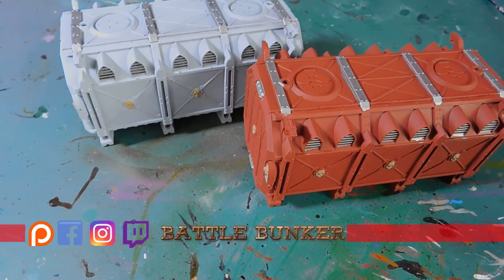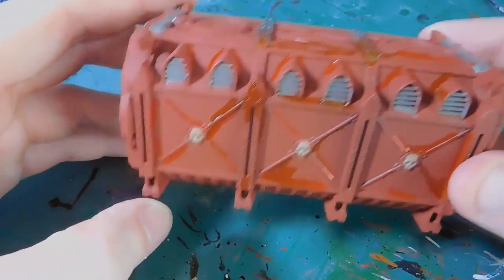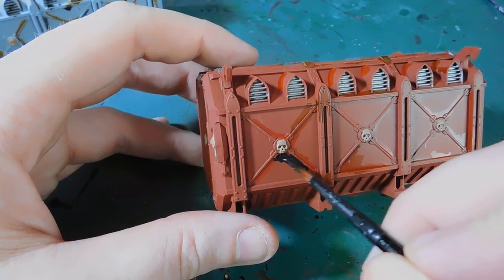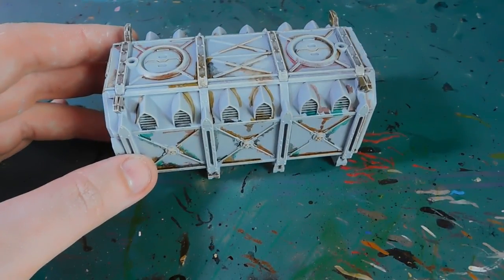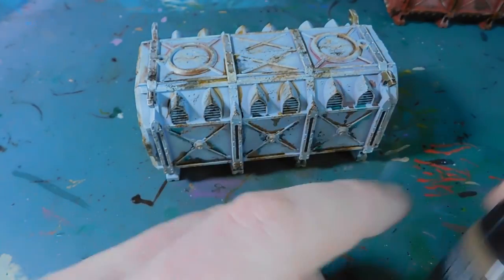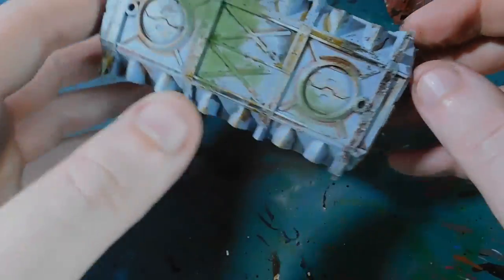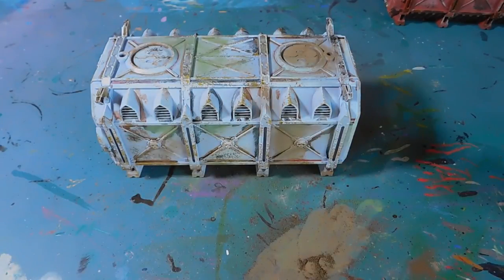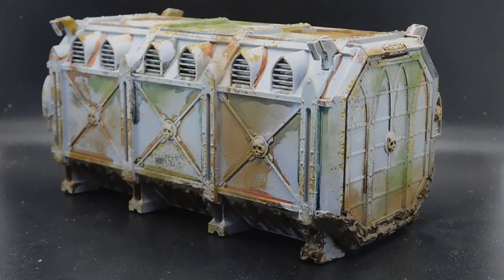How to Weather Scenery Container Using Scale 75 Inks and Pigments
Welcome to this tutorial video for weathering and battle damage using Scale 75 pigments and inktense inks

This game was filmed at
Armies :
points:
BattlePlan :